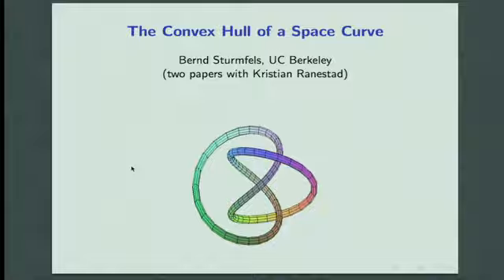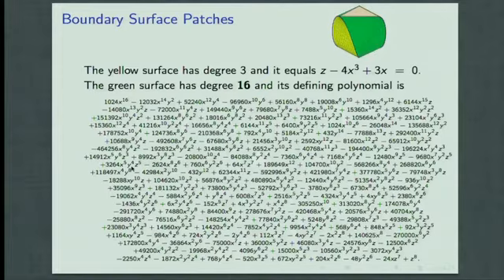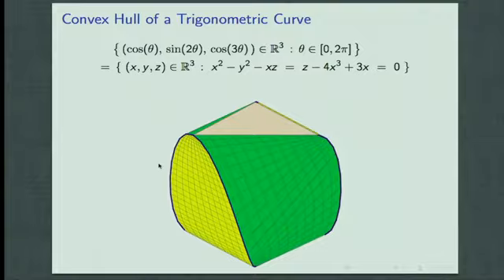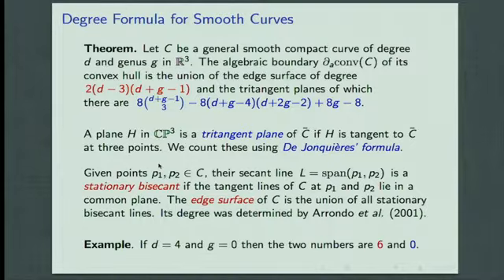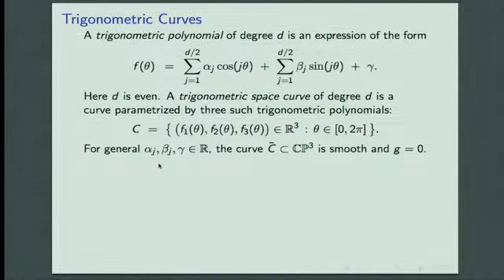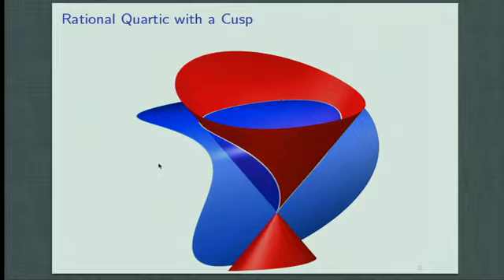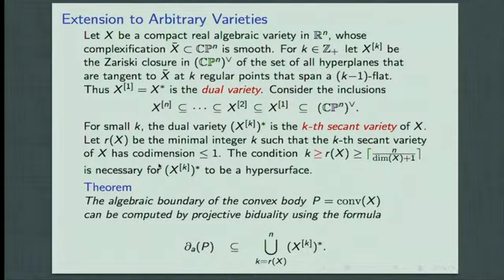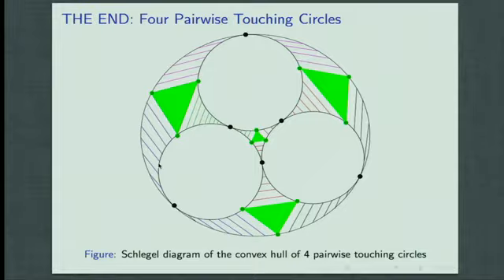Prof. Bernd Sturmfels | Convex Algebraic Geometry II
Title: Convex Algebraic Geometry II
Speaker: Professor Bernd Sturmfels (University of California, Berkeley)
Date: 16th Jul 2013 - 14:45 to 15:30